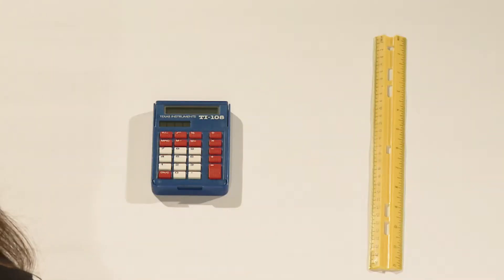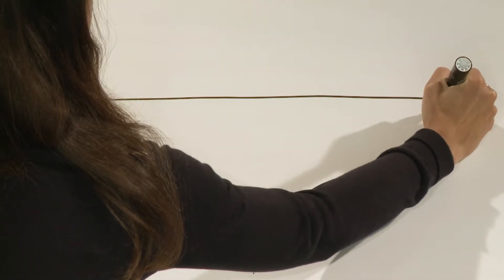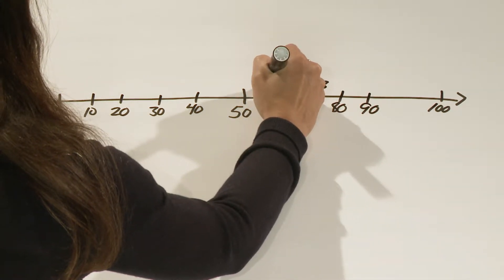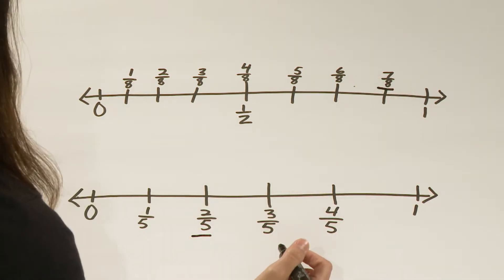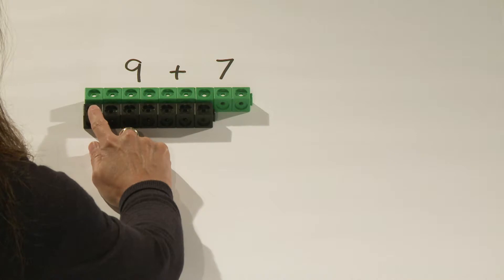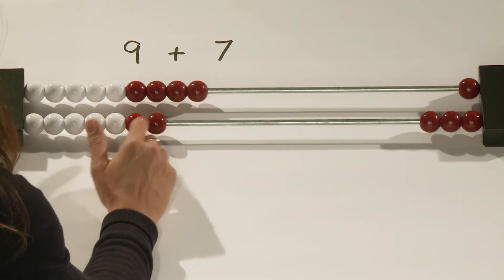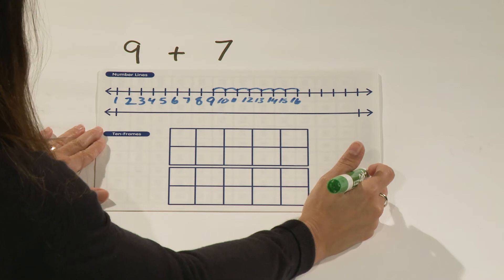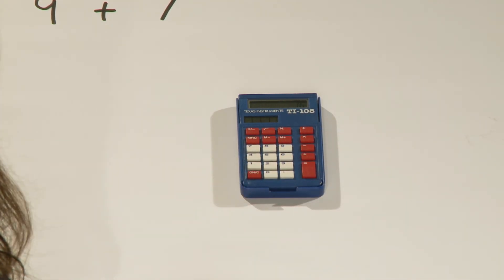MIM Lesson 15 Selecting Appropriate Math Tools